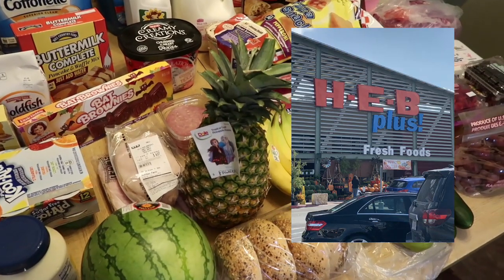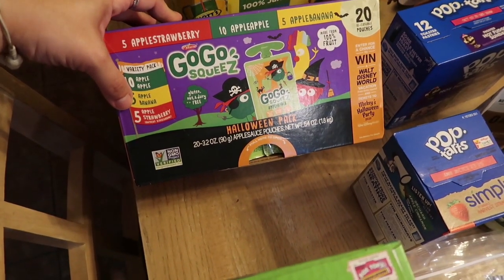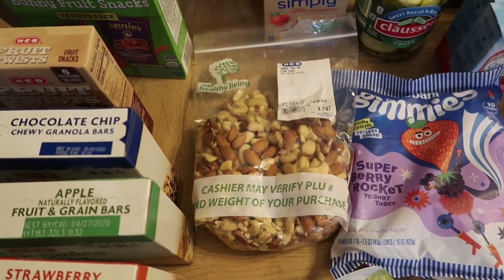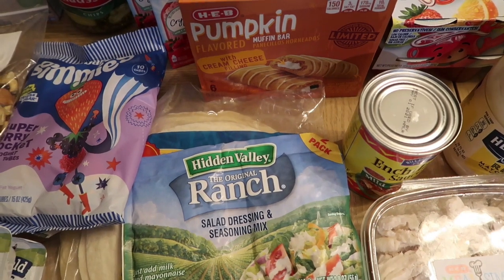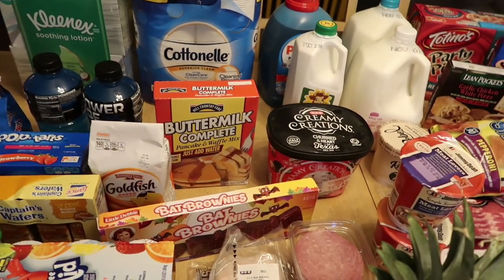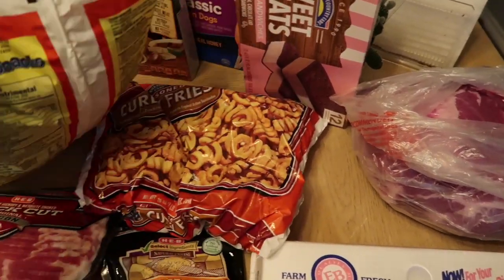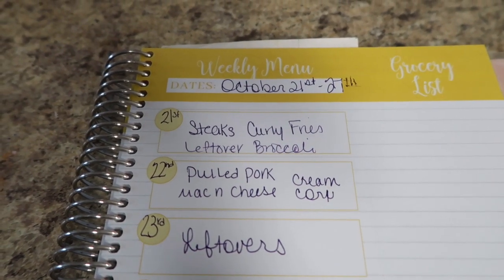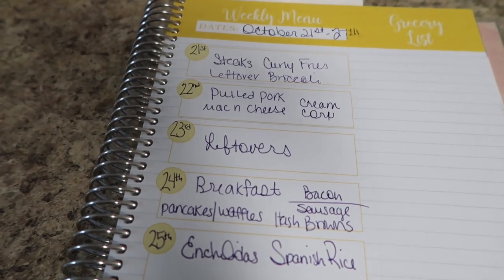$330 Weekly Grocery Haul and Meal Plan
What a difference a grocery haul makes. Last time I was weeping the last grocery haul in my old home and this time I was doing it in someone else’s. Happy to have secured a safe haven for my children and hopefully we will be back to the swing of things by next week. I can’t wait to venture out in this store more. Something tells me we’re going to be good friends.

H.E.B Plus: $330.14
Rebates: $0.00
Redeemed: $0.00
Total: $330.14

October’s Total: $552.35